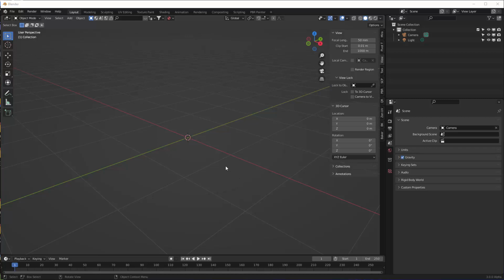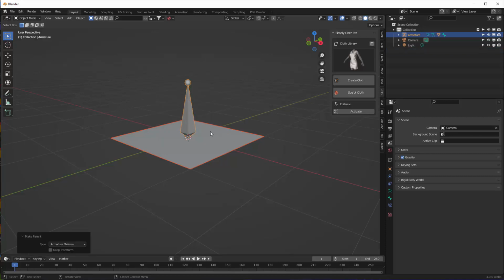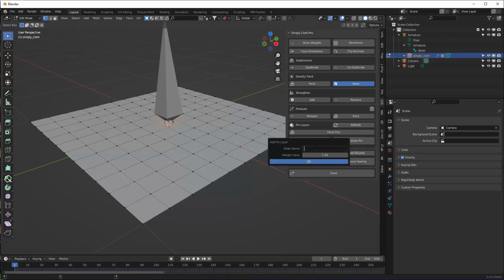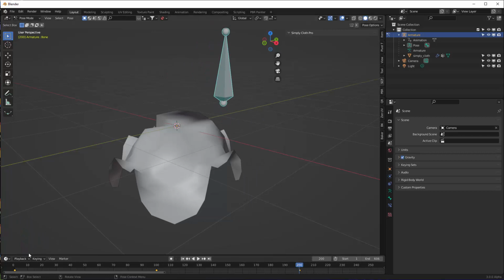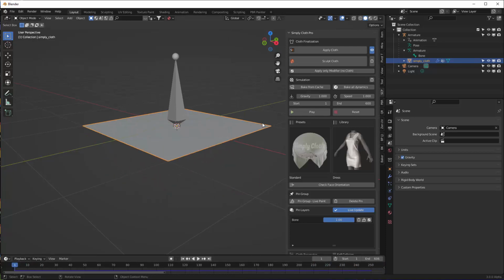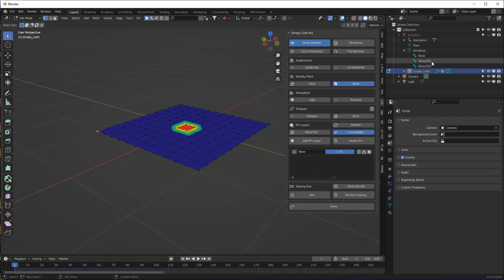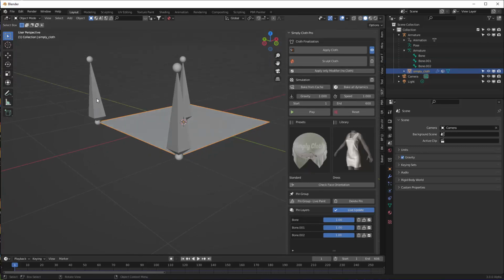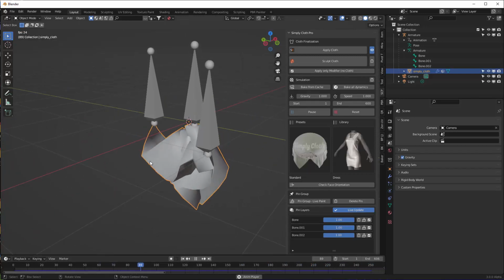Using Bones in Simply Cloth Pro - Blender 3.0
A short video giving a simple demonstration of using bones/armatures and Simply Cloth Pro.